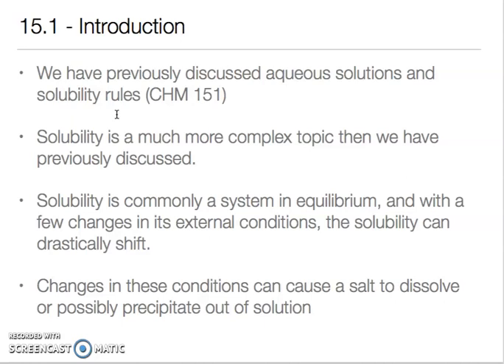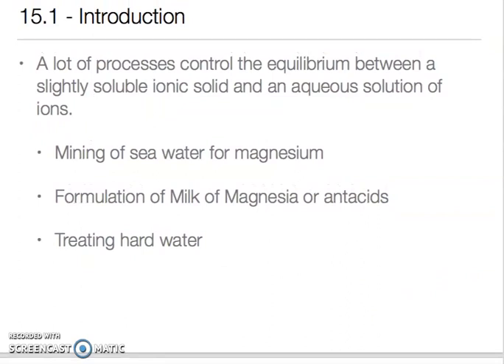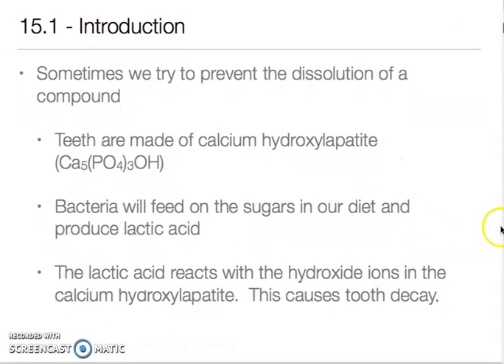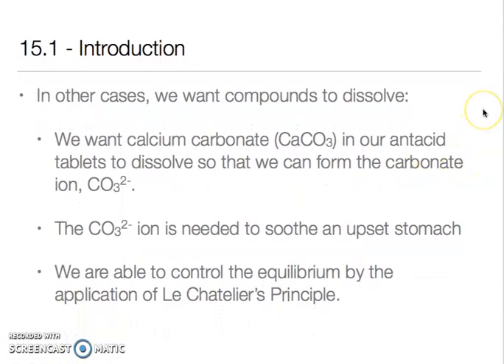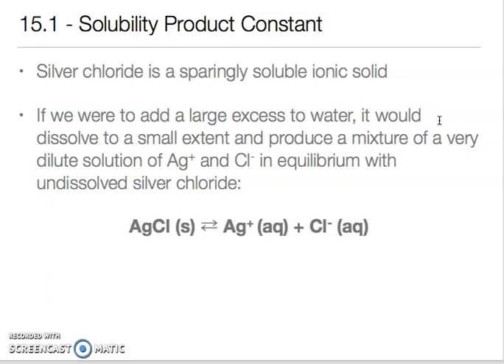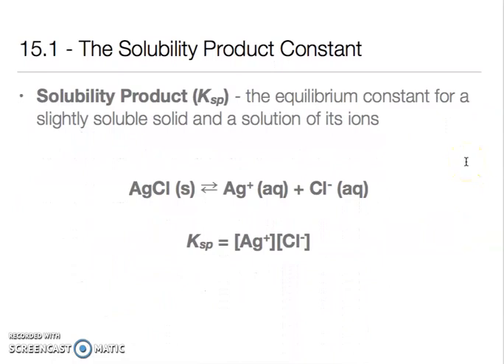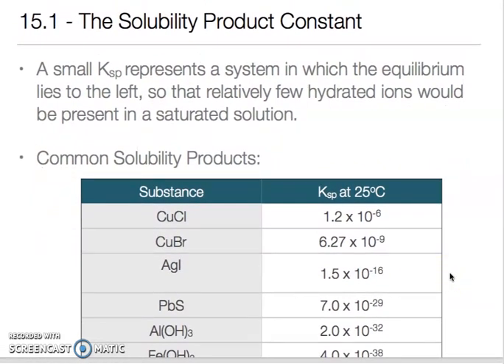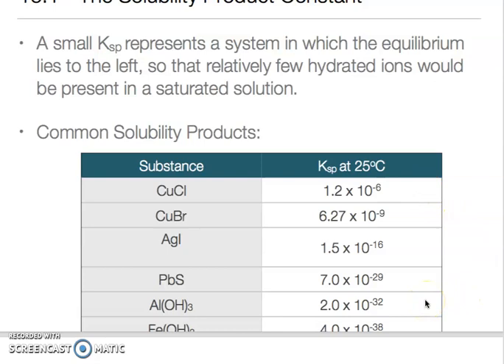Solubility Part 1 with Captions